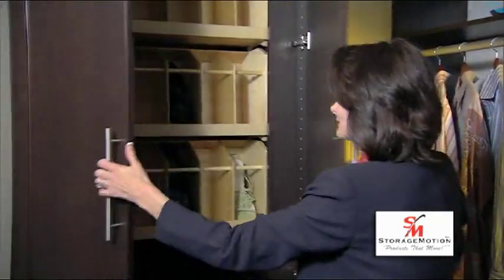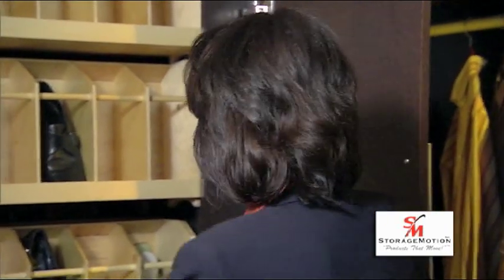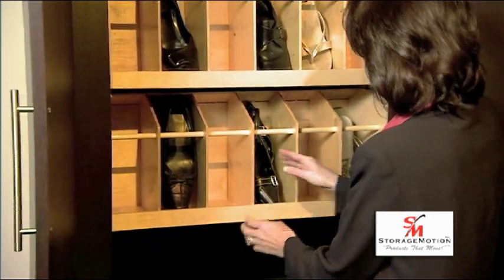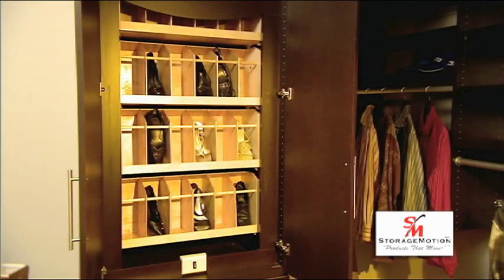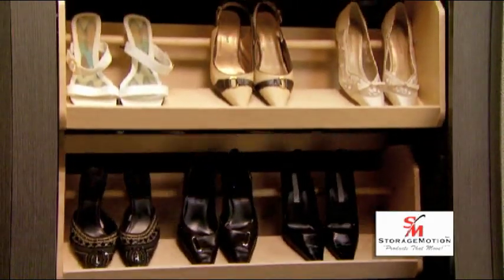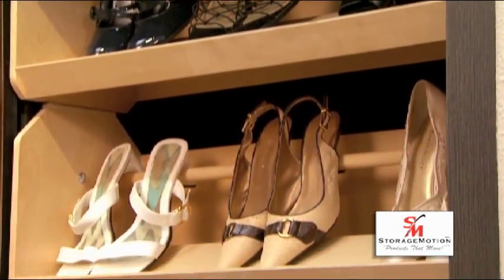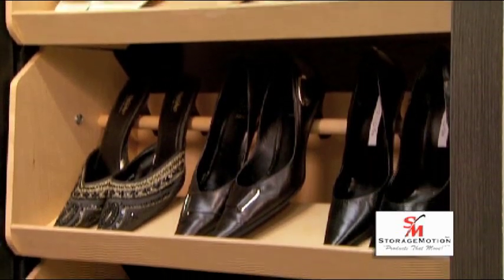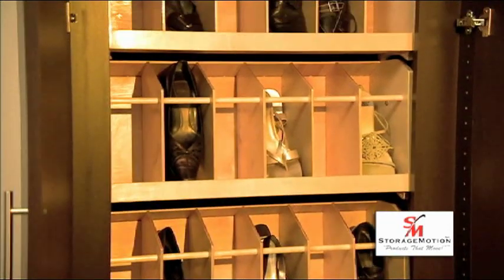Automated Ladies Shoe Storage from StorageMotion Inc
High density storage for ladies shoes that allows all shoes to come to a reachable level.